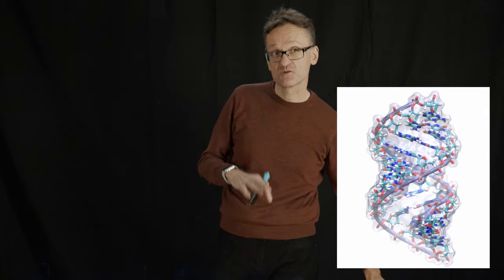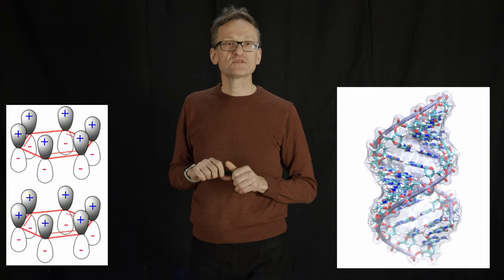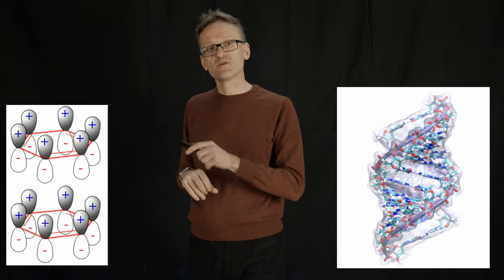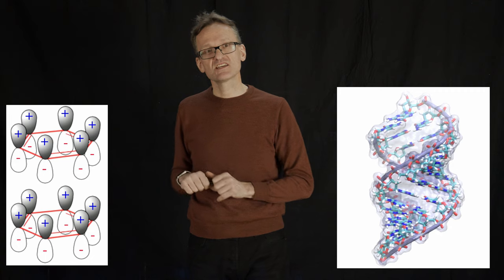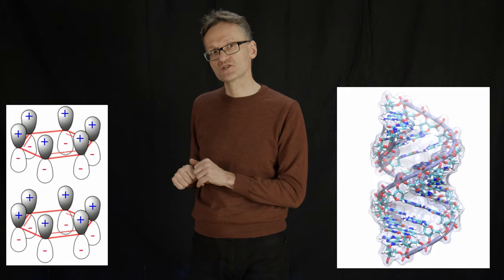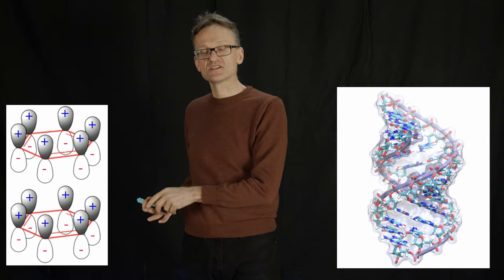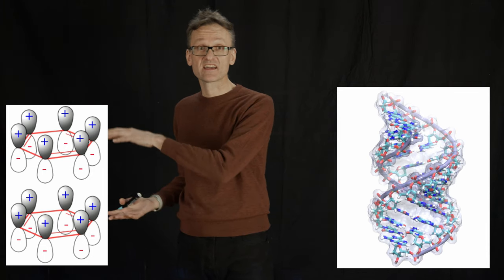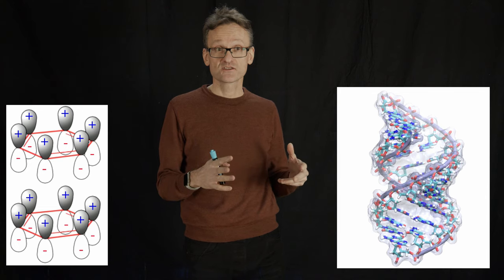Lecture 01, concept 05: Base stacking stabilizes DNA